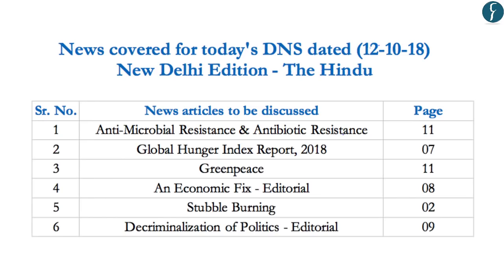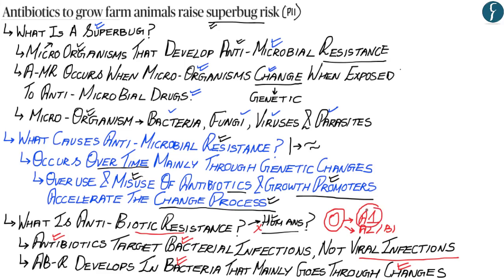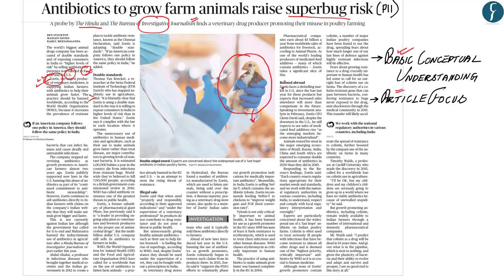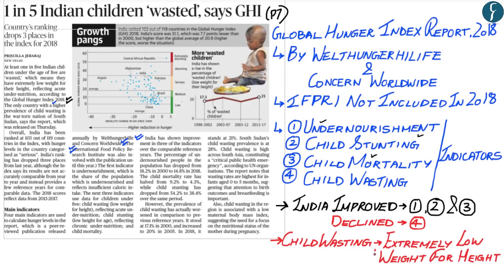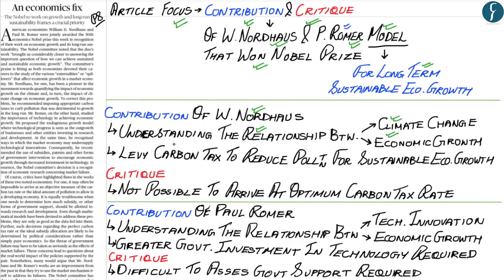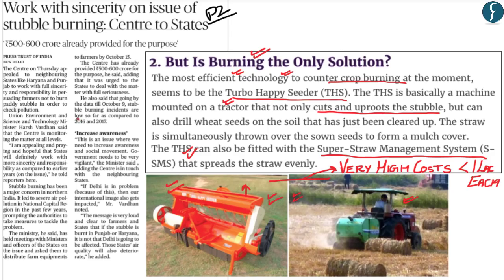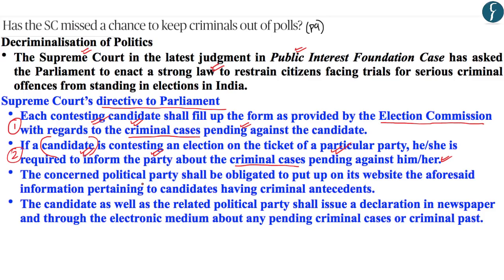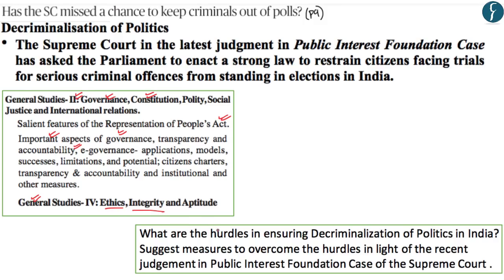Daily News Simplified 12-10-18 (The Hindu Newspaper - Current Affairs - Analysis for UPSC/IAS Exam)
News Covered Today:

1. Anti-Microbial Resistance & Antibiotic resistance (0:33)
2. Global Hunger Index Report, 2018 (8:48)
3. Greenpeace (13:38)
4. An economic Fix - Editorial (14:44)
5. Stubble Burning (17:50)
6. Decriminalisation of politics - Editorial (22:00)